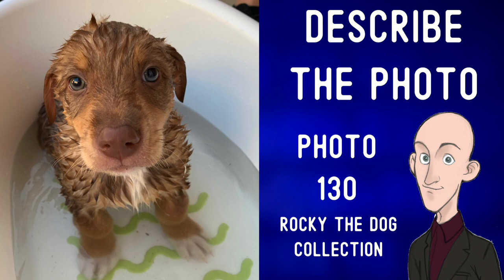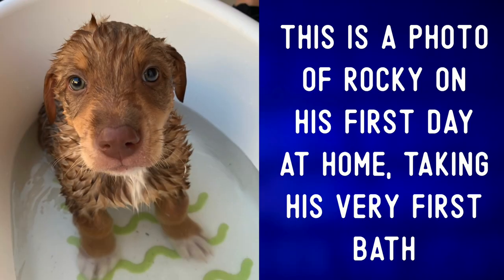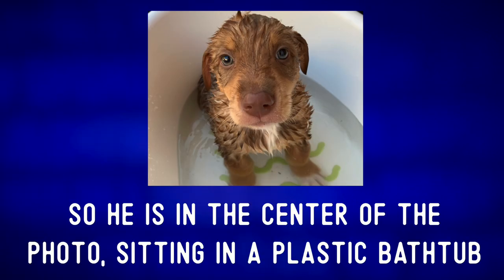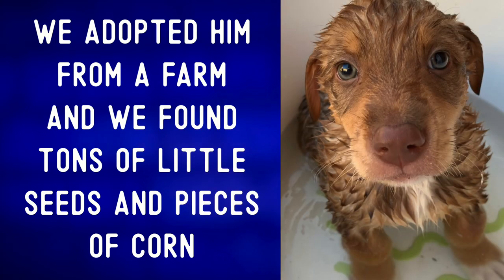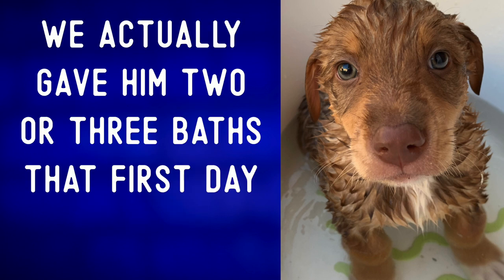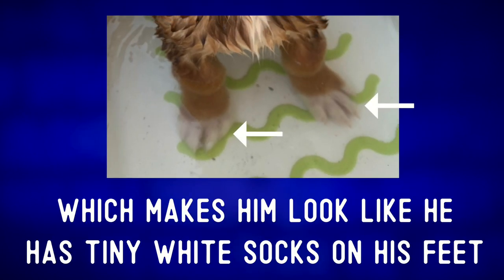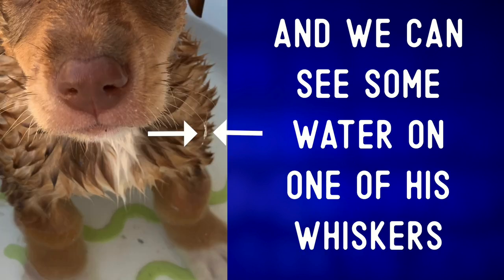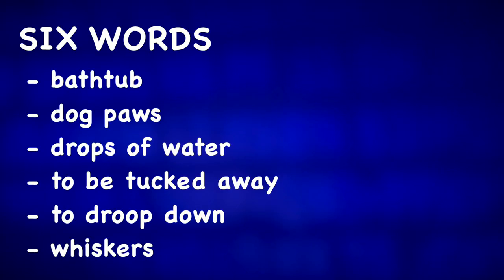Introducing ROCKY | Describe the Photo in English | Build Vocabulary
On this channel, we describe pictures in English every Monday through Friday, so that you can build your vocabulary and communicate with the world! Describing pictures can be a valuable exercise. These also can be used for exam preparation or simply for fun.

Written Photo Description: Let me introduce you to our little puppy named Rocky. You’ll see him in some photos throughout the nextyear. This is a photo of Rocky on his first day at home, taking his very first bath. This photo is from July 2020, and he was exactly two months old. So he is in the center of the photo, sitting in a plastic bathtub. He’s looking at the camera, and honestly, he was shaking a little because he was afraid of his new surroundings. We adopted him from a farm and we found tons of little seeds and pieces of corn tucked away in his fur. We actually gave him two or three baths that first day, because he was really, really dirty.

A few more details from this picture. Rocky has white paws, which makes him look like he has tiny white socks on his feet. You can see them underwater. His ears are drooping down here... and we can see some water on his whiskers. We can also see some drops of water on the side of the little bathtub.